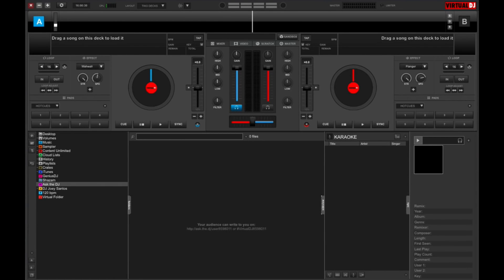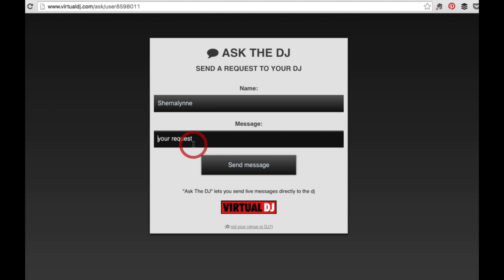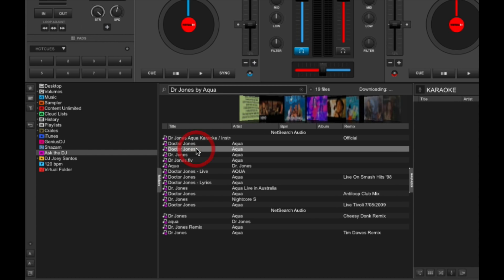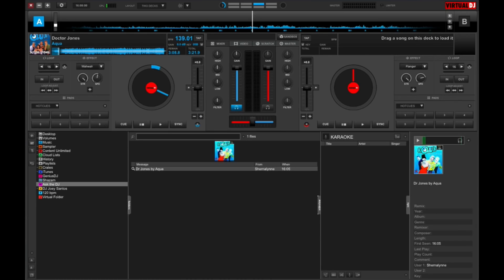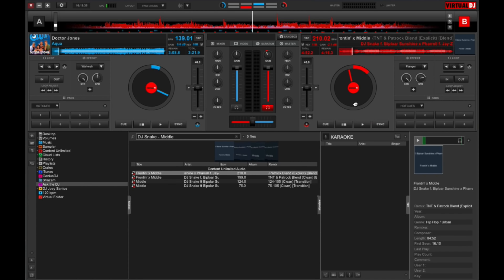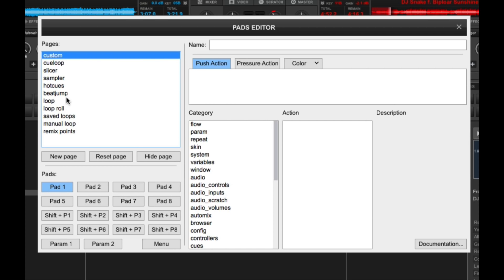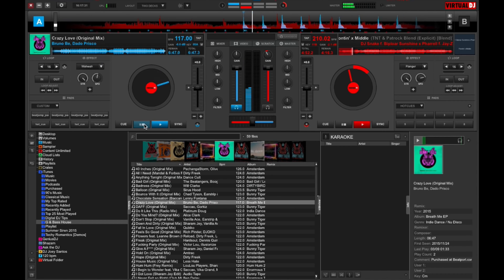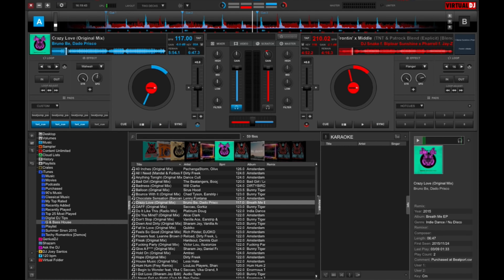Virtual DJ 8.2 Talkthrough Video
Virtual DJ 8.2 has some useful additions: the Pads Editor lets you customise the eight pads per virtual deck, and could prove handy for controllerists who want to step up their finger drumming or cue point routines. Ask The DJ is an online request feature for your guests, and though it may sound a bit gimmicky at first, social media-savvy DJs will find a way to leverage this to drive engagement during their shows.